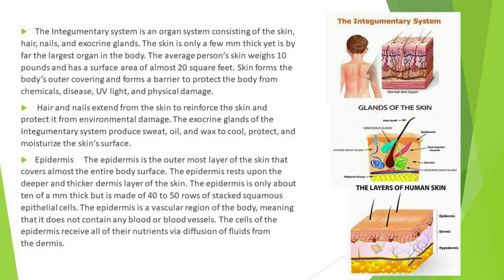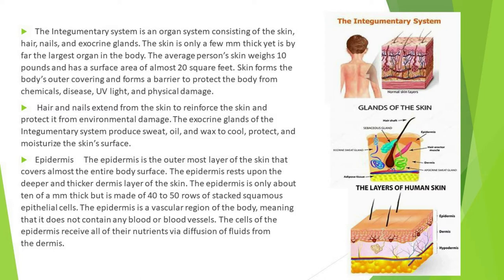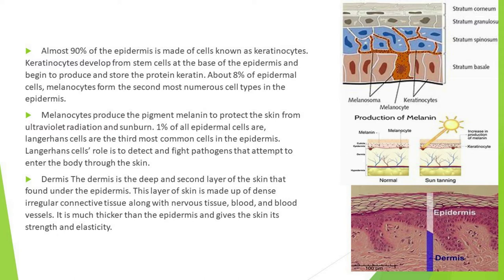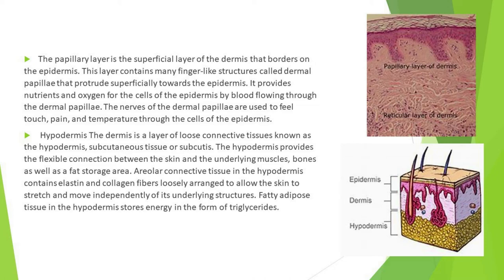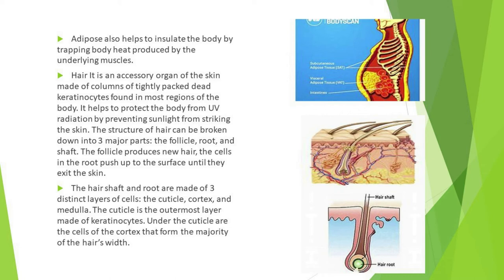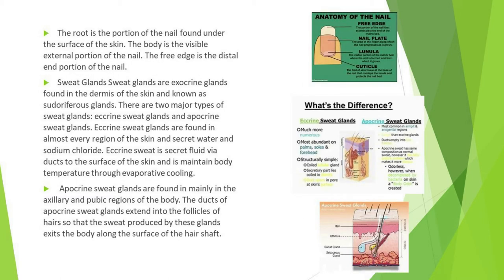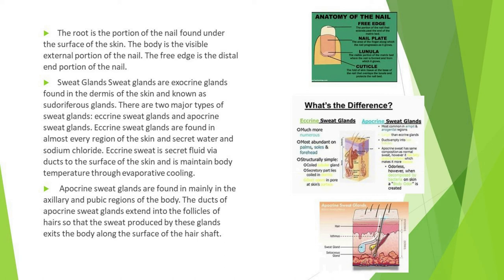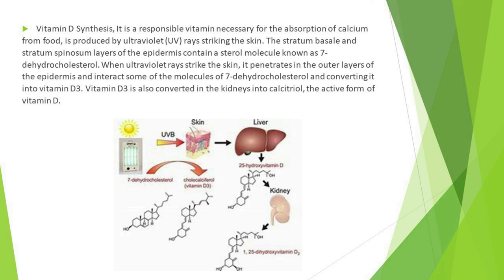The Integumentary system of human body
The Integumentary system is an organ system consisting of the skin, hair, nails, and exocrine glands. The skin is only a few mm thick yet is by far the largest organ in the body. The average person’s skin weighs 10 pounds and has a surface area of almost 20 square feet. Skin forms the body’s outer covering and forms a barrier to protect the body from chemicals, disease, UV light, and physical damage.
 Hair and nails extend from the skin to reinforce the skin and protect it from environmental damage. The exocrine glands of the Integumentary system produce sweat, oil, and wax to cool, protect, and moisturize the skin’s surface.
Epidermis     The epidermis is the outer most layer of the skin that covers almost the entire body surface. The epidermis rests upon the deeper and thicker dermis layer of the skin. The epidermis is only about ten of a mm thick but is made of 40 to 50 rows of stacked squamous epithelial cells. The epidermis is a vascular region of the body, meaning that it does not contain any blood or blood vessels. The cells of the epidermis receive all of their nutrients via diffusion of fluids from the dermis.
 Almost 90% of the epidermis is made of cells known as keratinocytes. Keratinocytes develop from stem cells at the base of the epidermis and begin to produce and store the protein keratin. About 8% of epidermal cells, melanocytes form the second most numerous cell types in the epidermis.